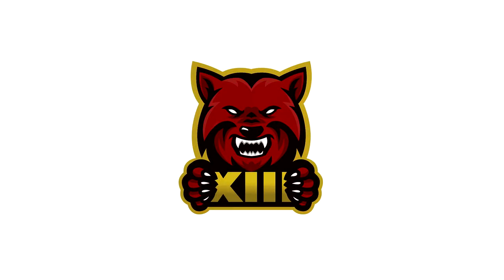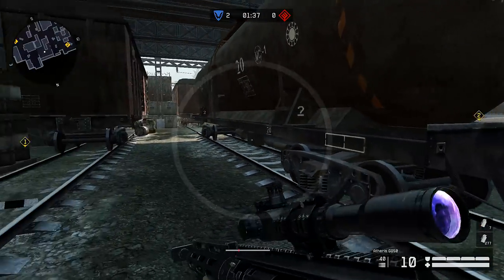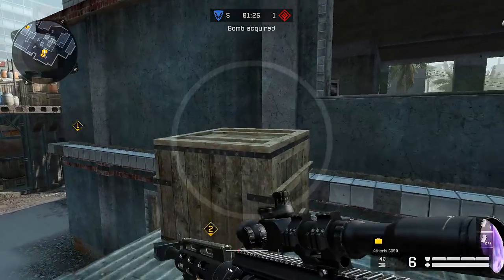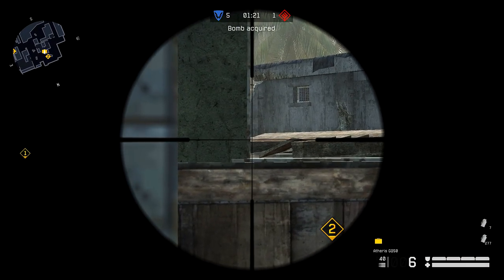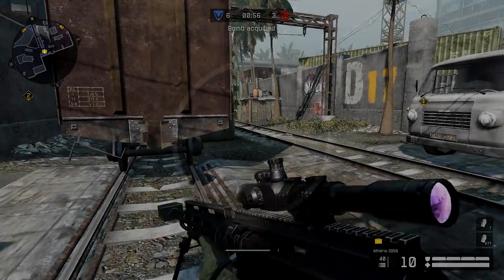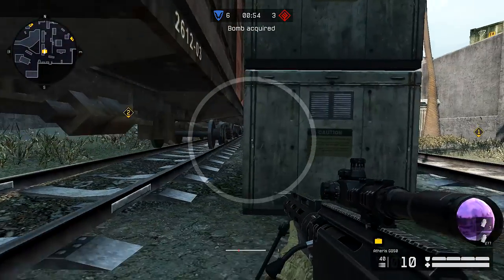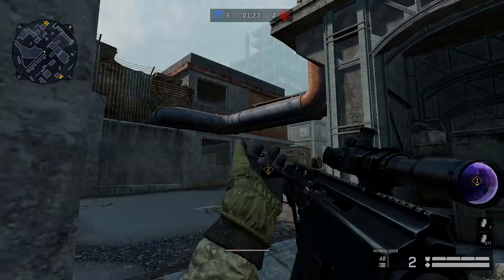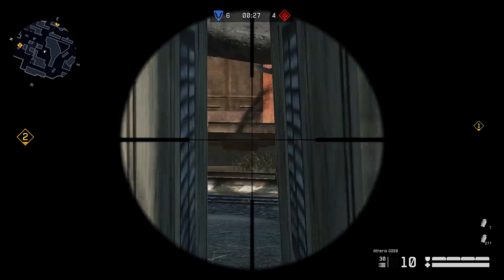Warface - District Sniper Spots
If you want me to go over more maps let me know :)

                                          Information
Mouse Dpi - 400
Warface Sensitivity - 16
Mouse - Logitech G502
                                Computer Specifications
16 Gb Ram
120 Gb SSD
144 hz Monitor